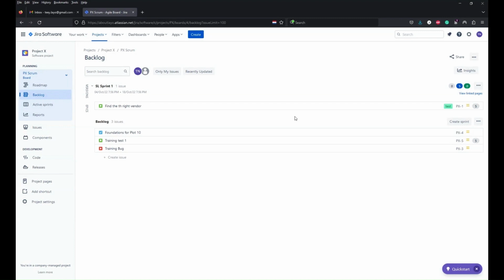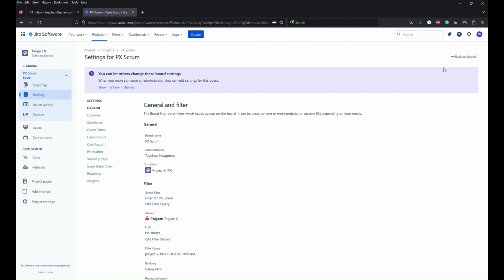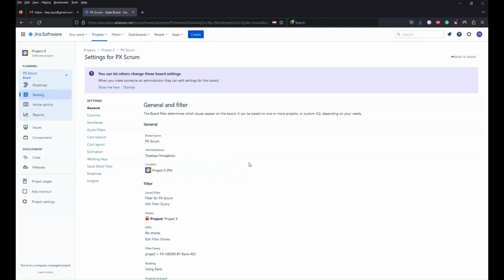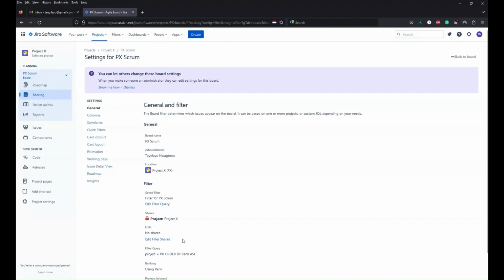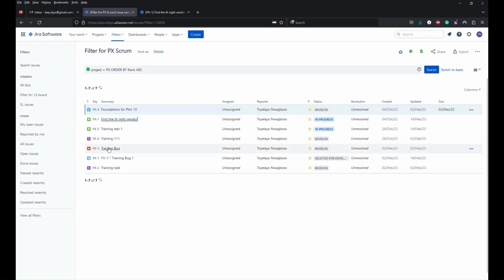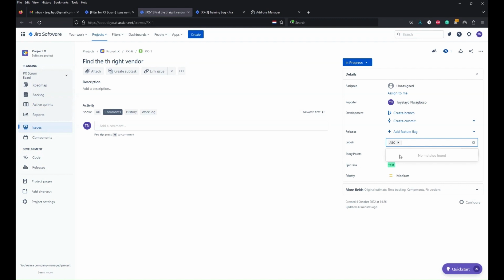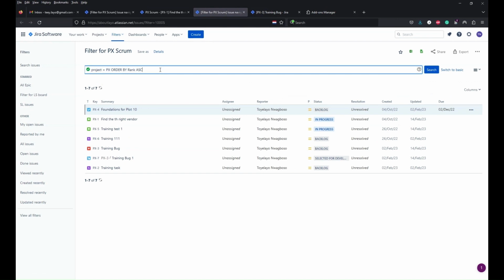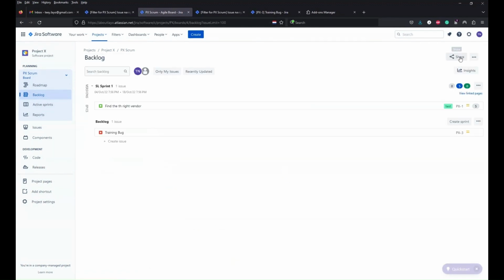Editing an already existing Scrum or Kanban board in Jira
Here is a step-by-step guide on how you can edit an already existing Scrum or Kanban board in Jira